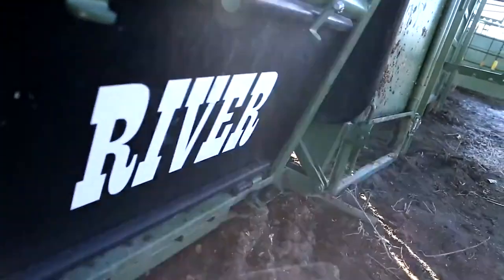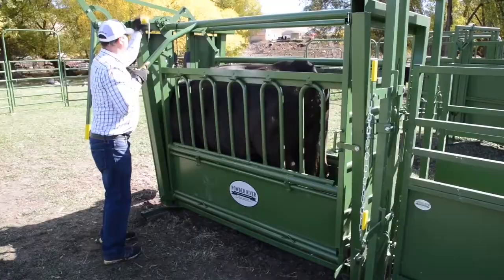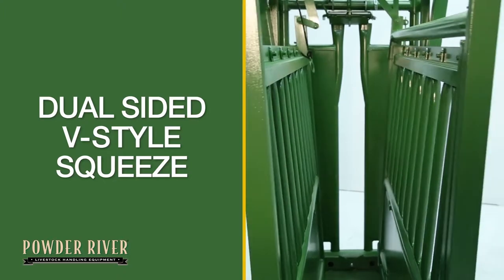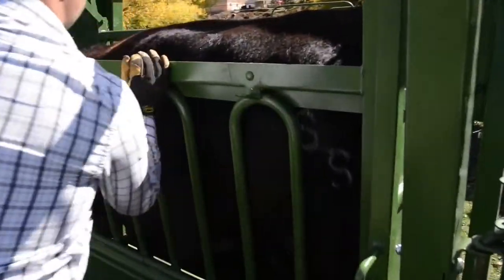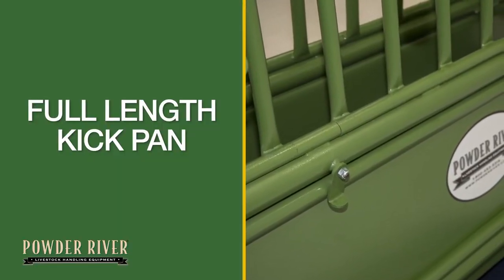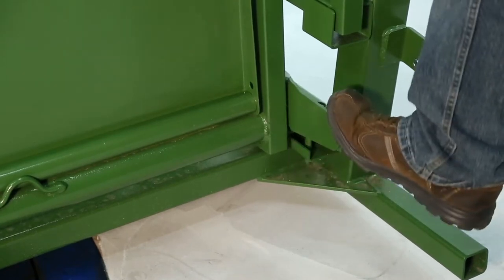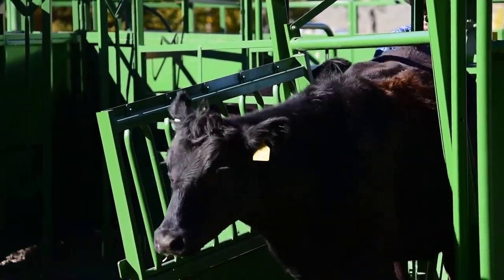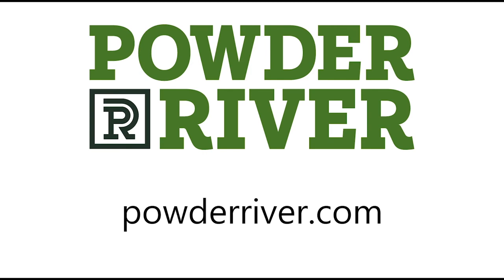1500 Series Chutes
Check out the answer for cattlemen with smaller herd. This chute puts high quality and useful features at an affordable price.